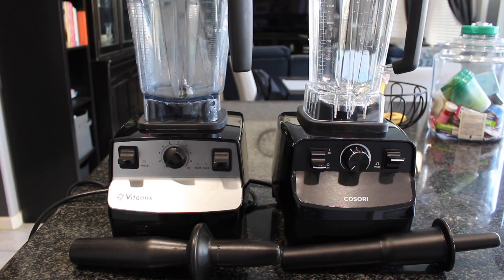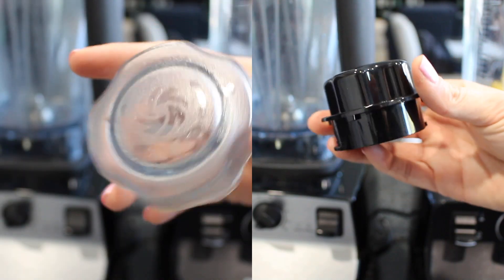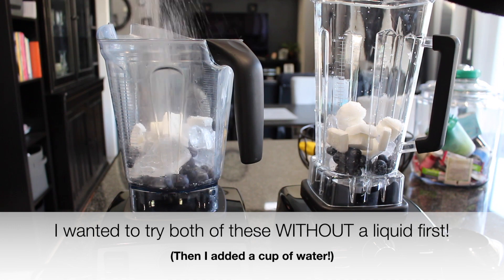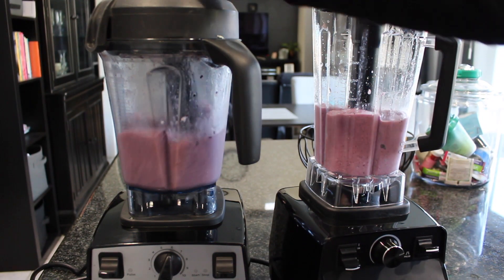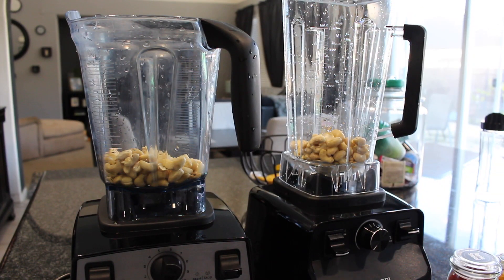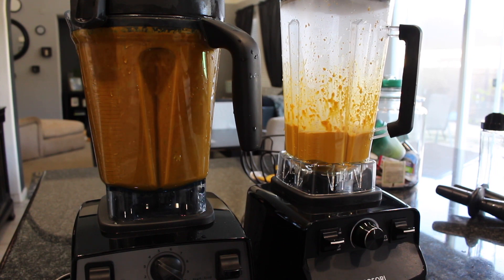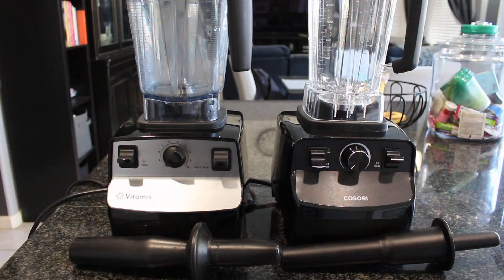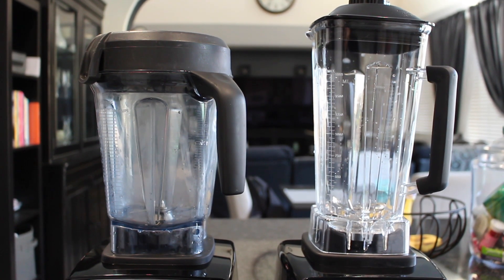The Battle of The Blenders! | Vitamix vs Cosori?!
✧ Cosori Pressure Cooker
✧ Shop Online Using EBATES!! - Get Cash Back!
✧ Erin Condren - Get $10 Off! -